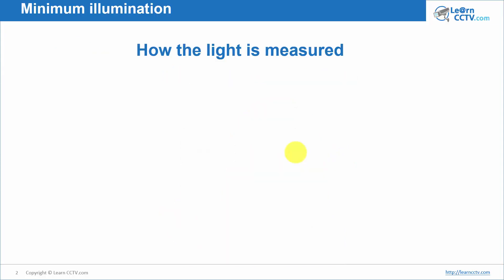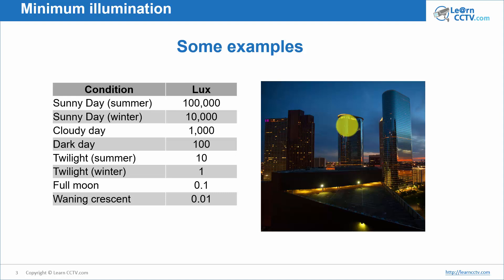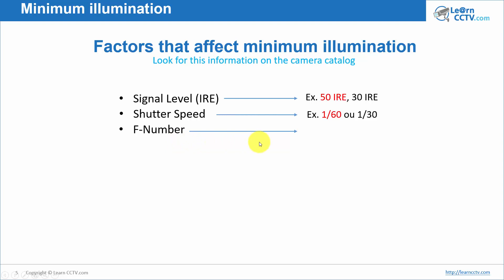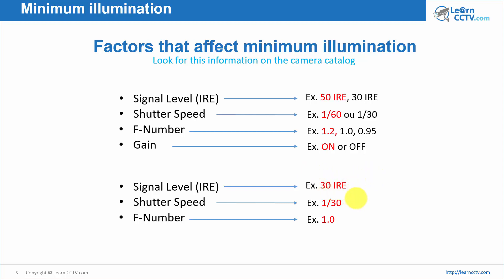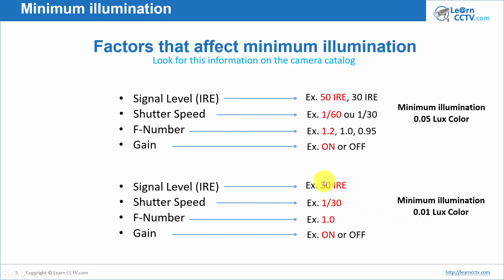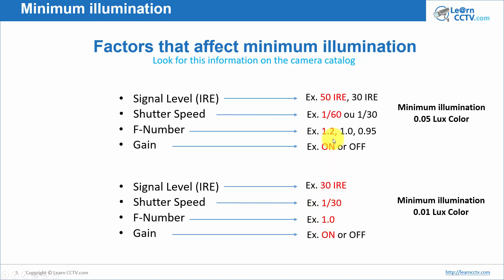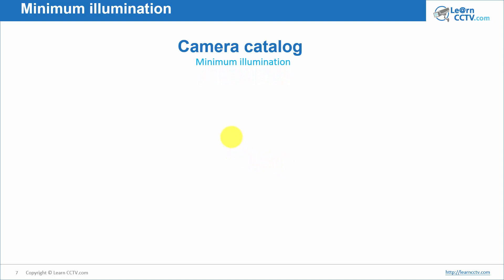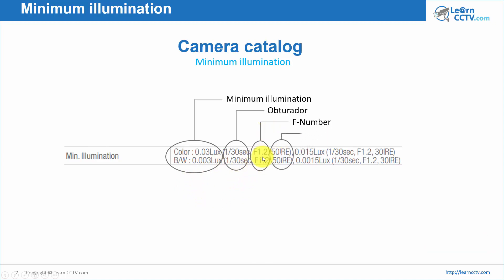Lights for CCTV cameras (basic principles)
👍 Recommended Guides

👍 Recommended Products

4K 8CH PoE Security Camera System

IP CAMERAS
Wire-Free Pan & Til Camera with Rechargeable Battery

 🔎 OTHER PRODUCTS
Surveillance Internal Hard Drive HDD – 3.5 Inch

CCTV Balun

Wi-Fi Extender